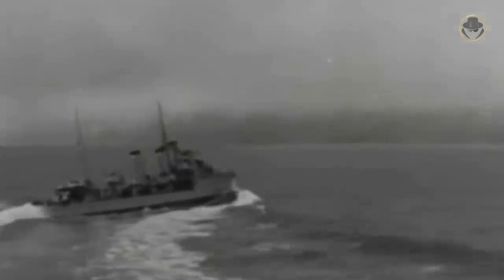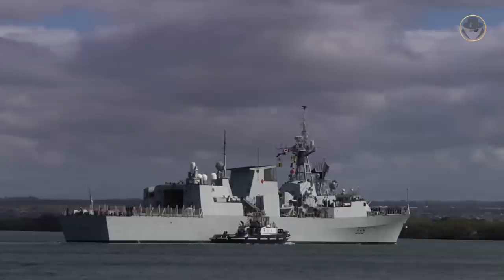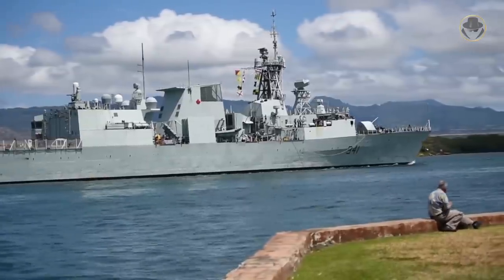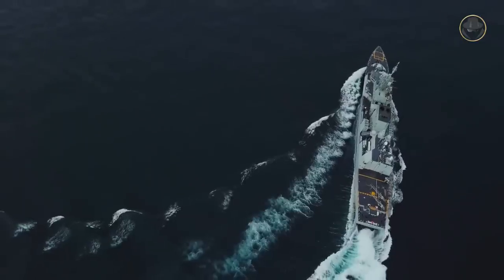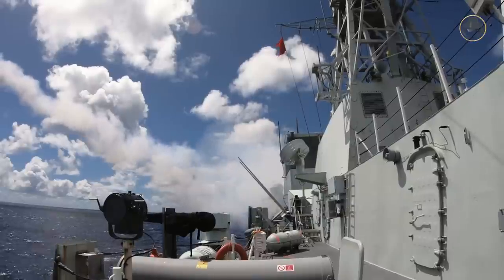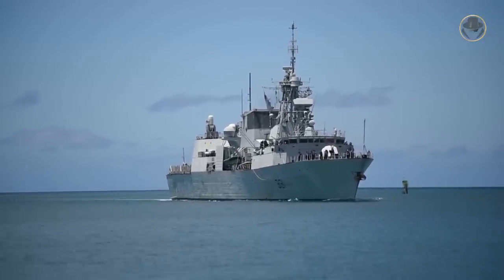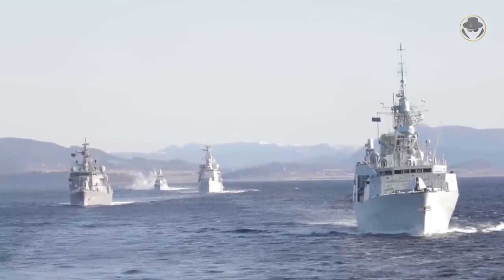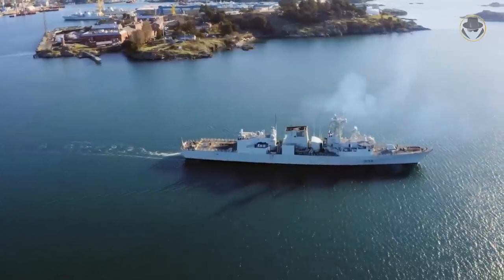Halifax-class frigate | The pride of the Royal Canadian Navy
We are investigating the Halifax-class (City-class) frigate, the Canadian surface combatant that has served all hot seas for 30 years.

What were the features of the Halifax class?
Why did the frigate experience delays?
What capabilities has the Halifax class gained after modernization?
Which critical operation has the Halifax class participated in?

00:00 Introduction
01:01 Historical background
01:44 Programme history
04:12 Design
06:25 General characteristics
07:17 Processing systems, sensors and electronic warfare systems (CMS330 combat management system / IPMS integrated platform management system / Sea Giraffe SG-150HC air and surface search radar / SMART-S Mk2 3D long-range surveillance radar / Pathfinder ST MK 2 navigation radar / Sirius long-range Infrared Search and Track system / CEROS 200 radar and optronic tracking systems / MASS countermeasure system / SQS-510 and SQR-501 CANTASS sonars / AN/SLQ-25 anti-torpedo decoys)
09:25 Armament (RGM-84 Harpoon Block 2 anti-ship missiles / RIM-162 ESSM air defence missiles / 57mm SAK Mk3 gun / 20mm six-barrelled Mk 15 Phalanx Block 1B Baseline 1 close-in weapon system / 324mm Mk 32 Mod 9 torpedo tubes with Mk 46 Mod 5 torpedoes)
11:36 Operational history

© Defense Visual Information Distribution Service, U.S. Department of Defense, Royal Canadian Navy / Marine Royale Canadienne, Canadian Armed Forces, The Naval Museum of Alberta, Maurie Haddon, H Diederik, NATO, U.S. Navy, PeriscopeFilm, Italian Navy, admhawk, Bundeswehr, NavyWebmaster, BAE Systems

Drawing copyright
shipbucket - MihoshiK, MConrads, Ari Saarinen, K. W. Vestergaard

Performed by the Royal Australian Navy Band.